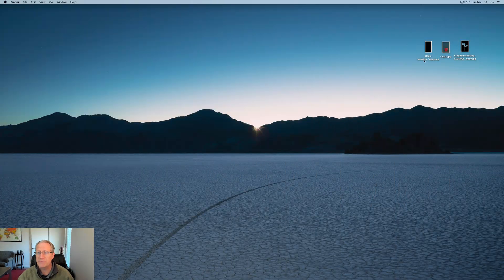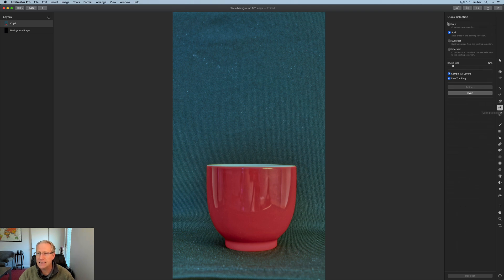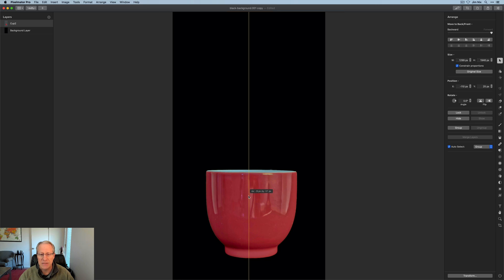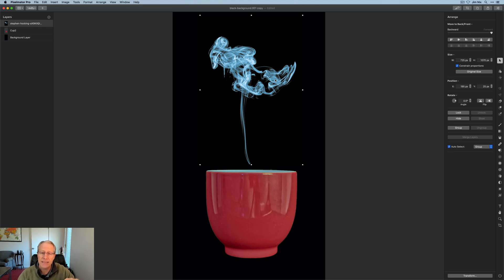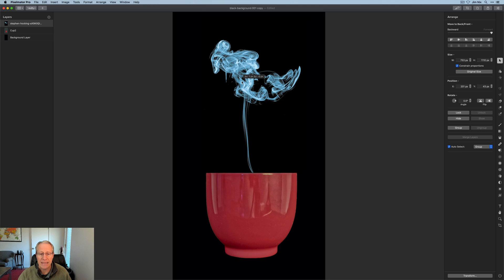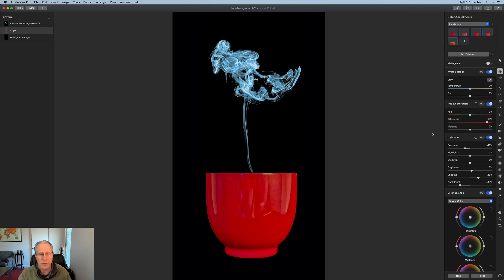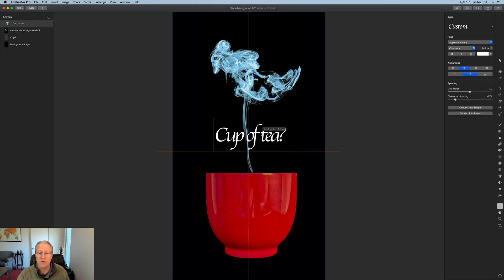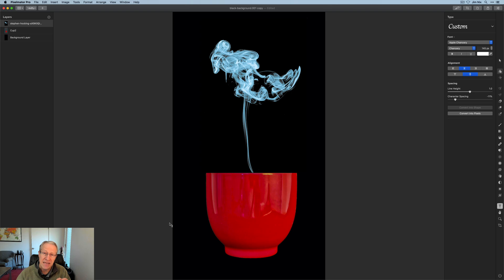Pixelmator Pro: Quick & Easy Composites!